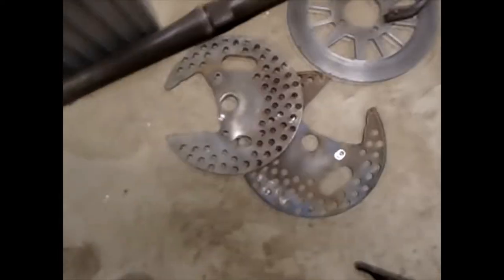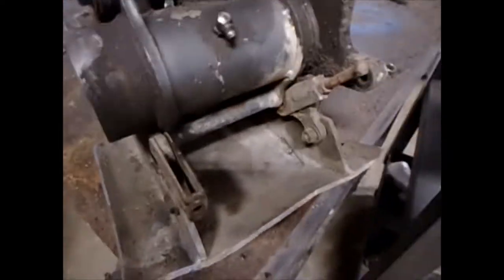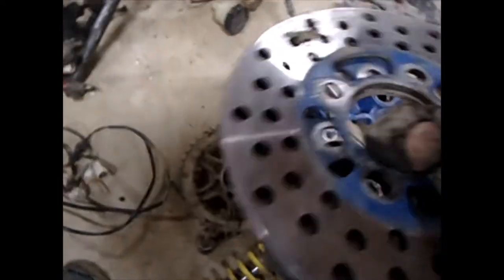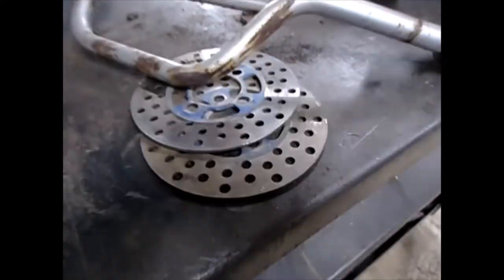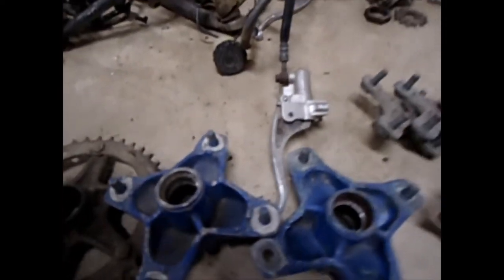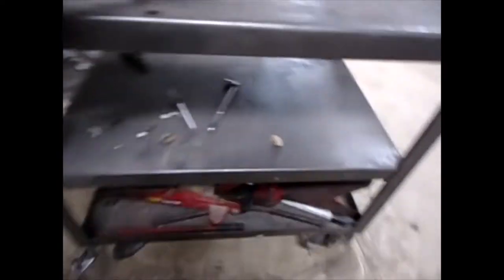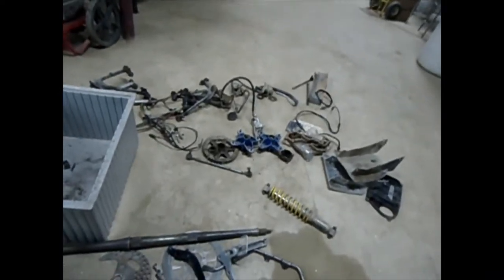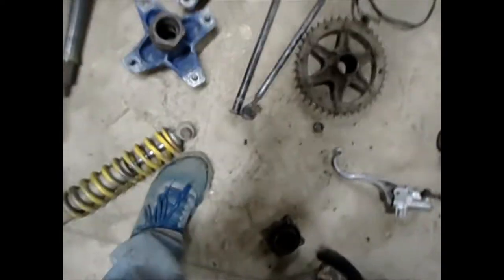Warrior 350 rebuild Day 2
All I ma, doing is mainly doing is grinding all my parts up for the Worrier I hoped you enjoyed